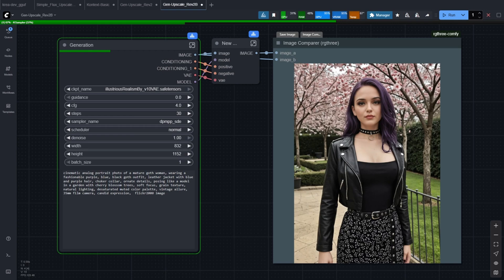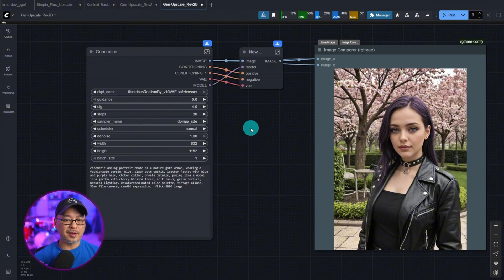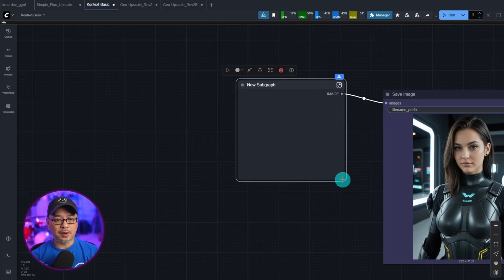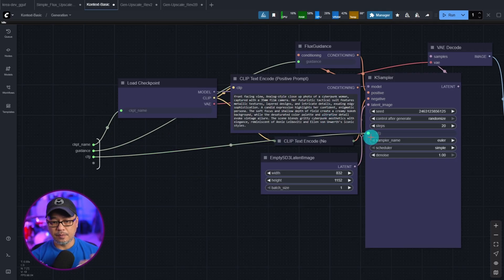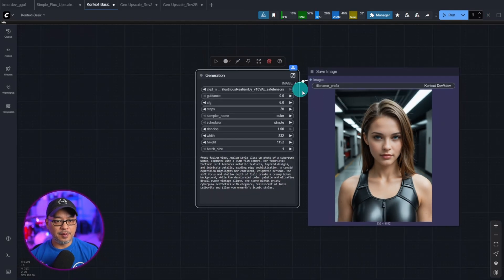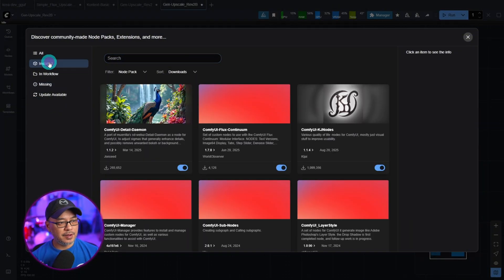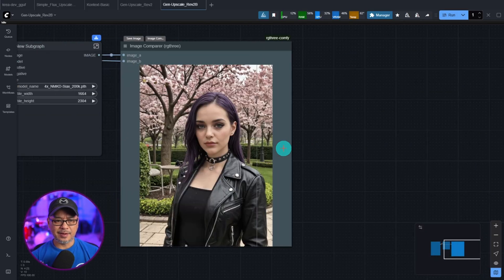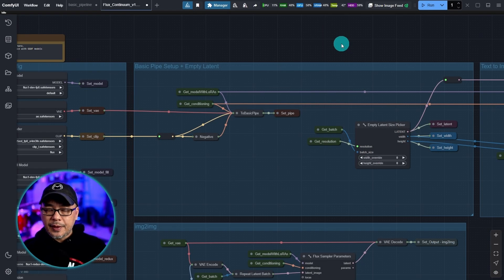Comfyui's Latest Update 0.3.52 Featuring Subgraphs!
Comfyui's Latest Update 0.3.52 Featuring Subgraphs! Hey folks, this is a front end update and probably one of the bigger ones since June. Although it's nothing ground breaking but more about "quality of life" kind of updates. It's great to see the comfyui team staying true to their word on improving and standardizing the platform. I focus mostly on Subgraphs and how useful they can be for complex workflows and I also cover some of the minor updates as well!

⏲Time Stamps
0:00 Preview of Subgraphs
1:36 How to set up a subgraph
6:05 Mini map
6:22 Extension Manager
7:09 Preview tabs
7:25 Canvas navigation
8:08 Shortcut panel
9:29 Toggle bottom panel & Help center

🎵 SunoAI